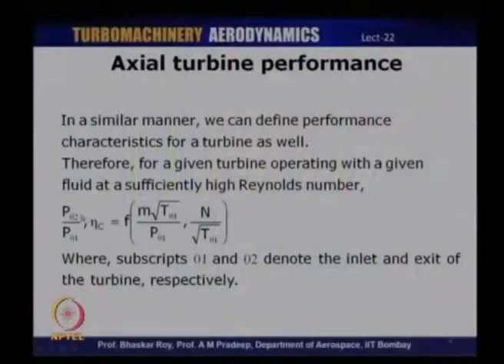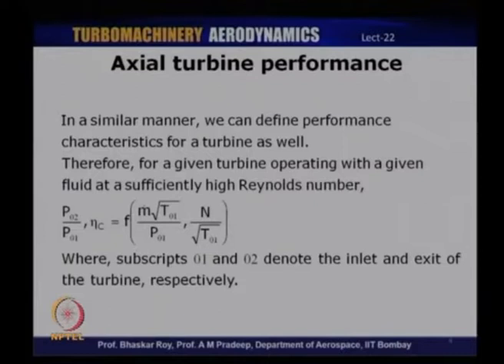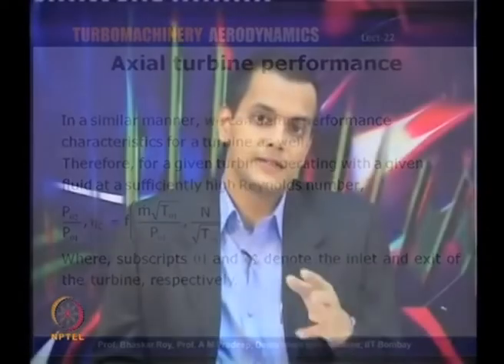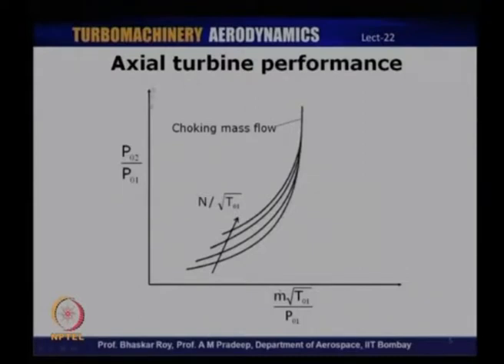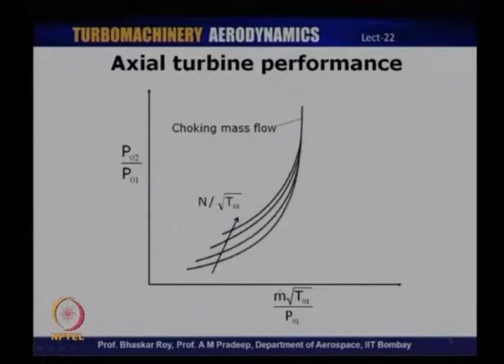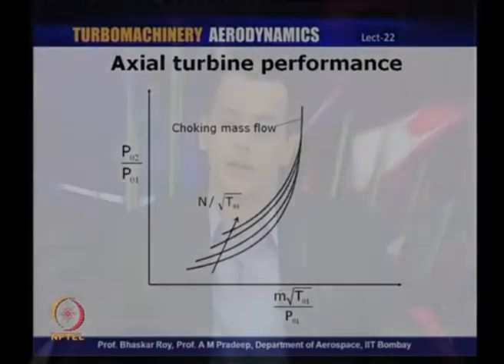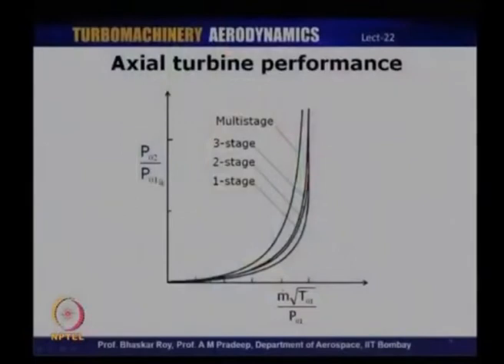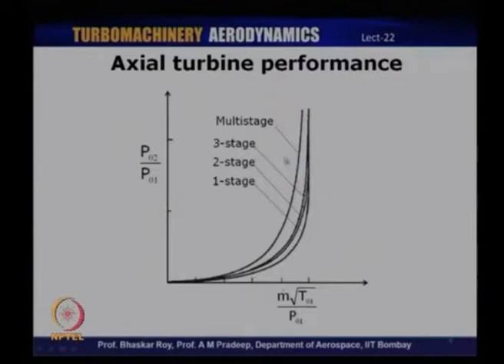22: Axial Flow Turbines:Blade Axial Flow Passages, Exit Flow Matching Nozzle